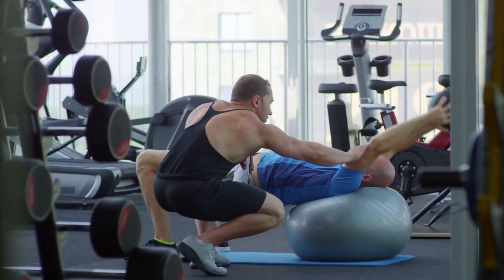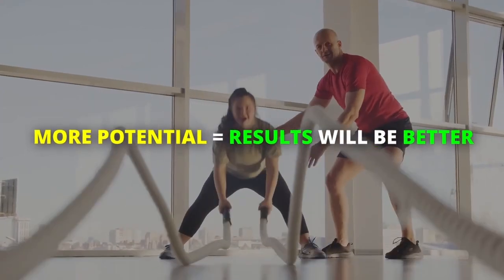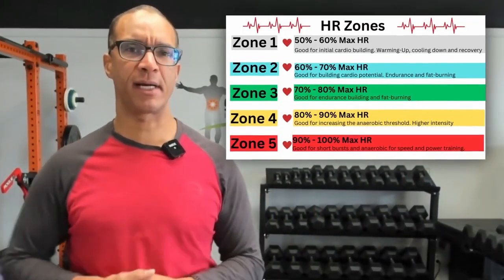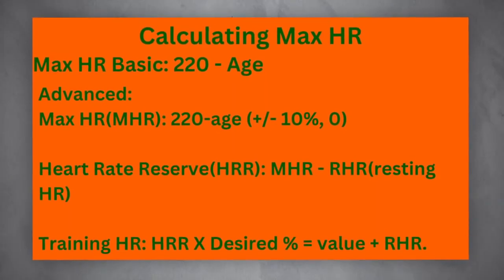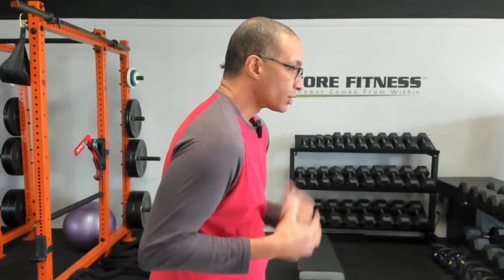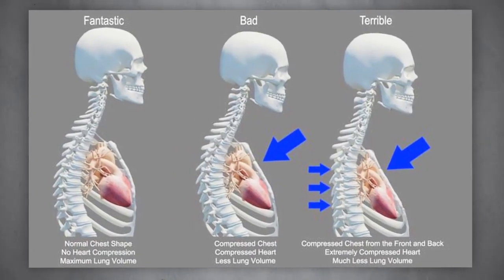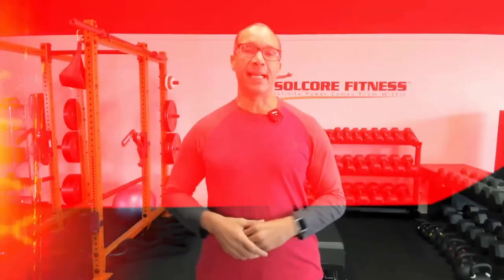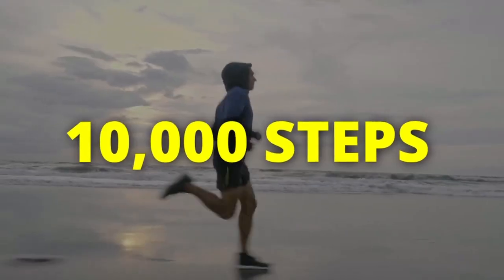Unlocking Vitality: The Power of Zone 2 Cardio for Optimal Health and Fitness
Have you heard how to unlock vitality that you can use the power of zone 2 cardio for optimal health and fitness? Well, what is this new craze of zone 2 cardio, and what are the benefits? And this "new craze" has been around for a long time, but its not just about Zone two; many other factors need to be implemented to efficiently use Zone 2 cardio. Check out this video to learn more.

Your opportunity for more help:
1. Sorry, there is no more private Facebook group. But you can connect to me through my personal and business social media accounts (link below) and use the other two options below.

2. Download and read to do a deep dive on the 4 steps necessary to move better and get out of pain so that you can live life on your terms. to put your info in and get instant access.

3. We'll review where you are now, where you want to go, and your biggest sticking points. That way, We can give you some valuable information on how to move forward, and if we think you are a good fit, we'll tell you about our program, how it could help you, and offer you a chance to join our program.